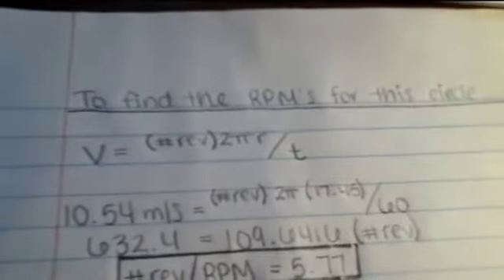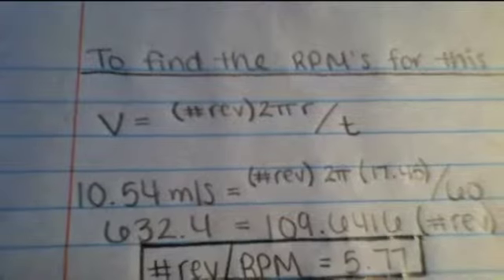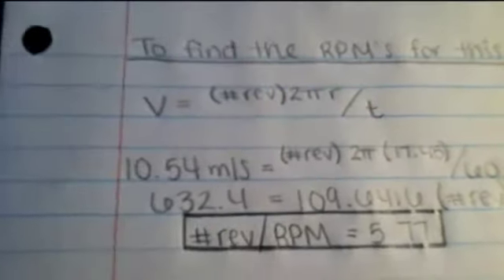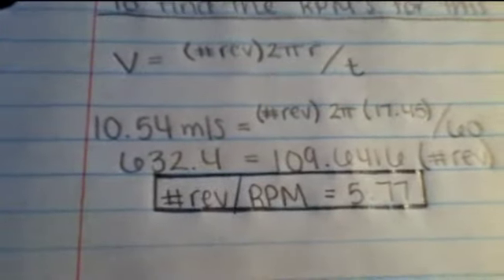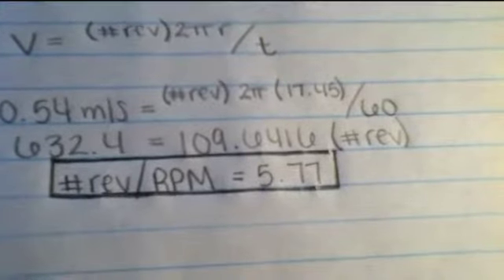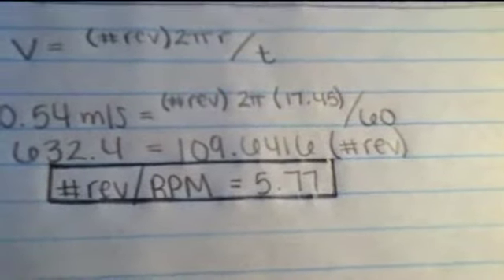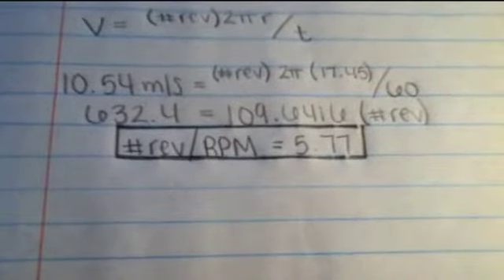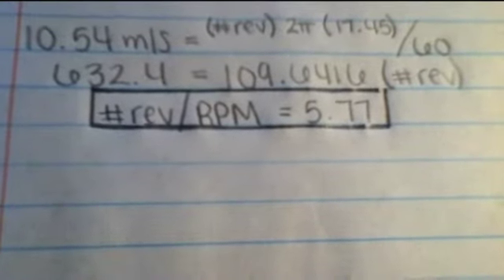Maximum Speed Around Rowan Circle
This video shows the solution to a problem of how fast you could go around the circle on 322 at near Rowan University.